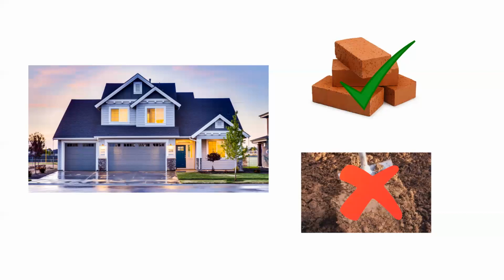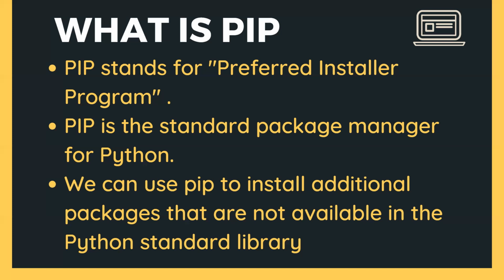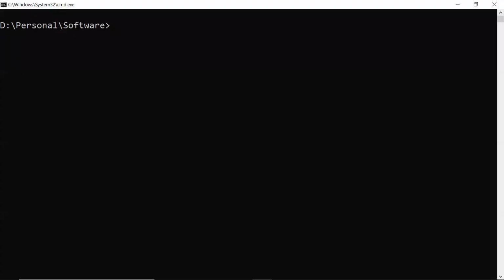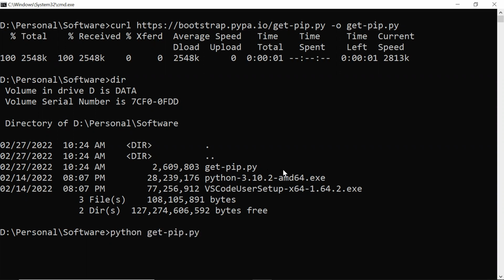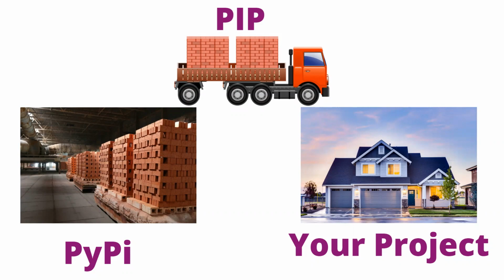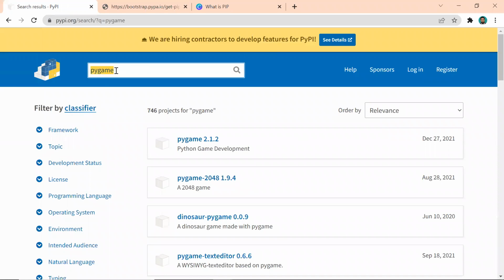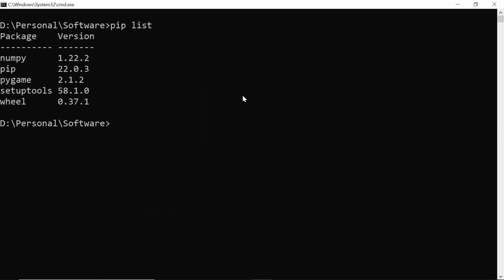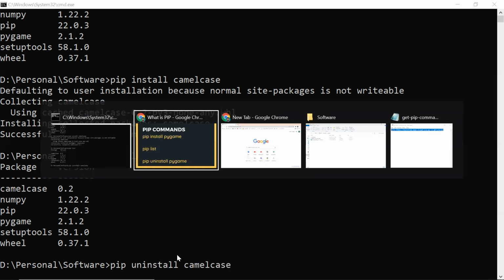What is PIP | How to Install PIP in Python | What is PyPi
Curl Command to get PIP file: curl -o get-pip.py

Installation of PIP
What is PyPI?
Fetch Python Library via PIP
Uninstallation of PIP

00:00 Agenda
00:26 What is PIP
03:03 PIP Installation
06:04 What is PyPI